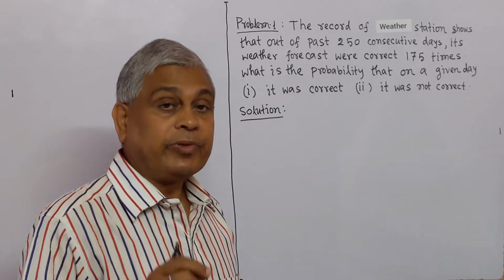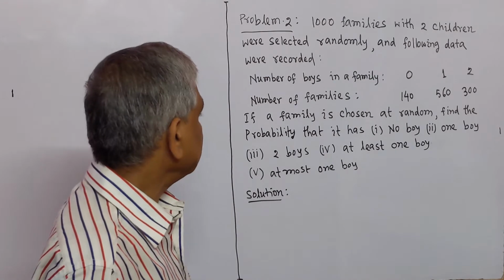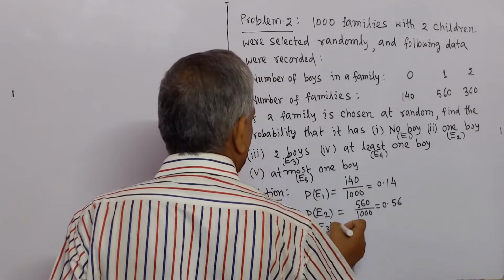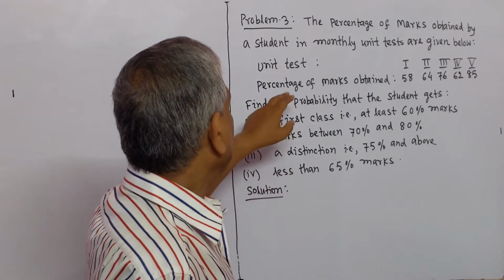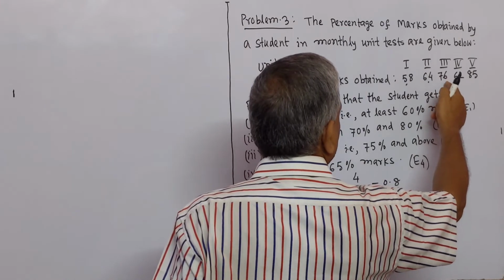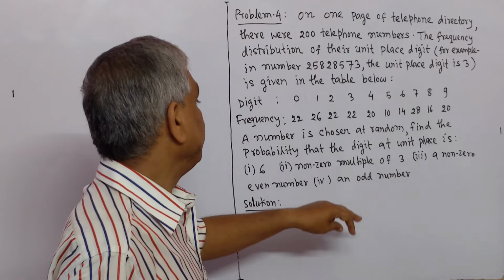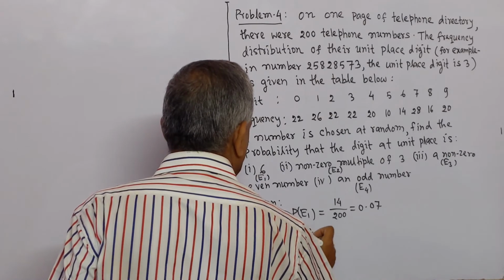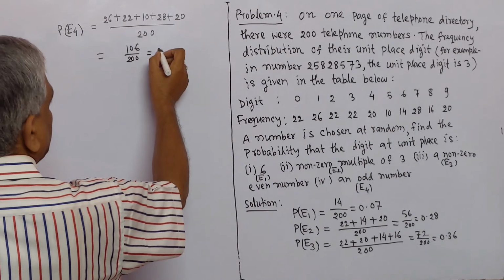Probability, Lec.- 2(Some Problems on Experimental or Empirical Probability), by Dr.D.N.Garain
This lecture contains solutions to some problems on Experimental or Empirical probability.